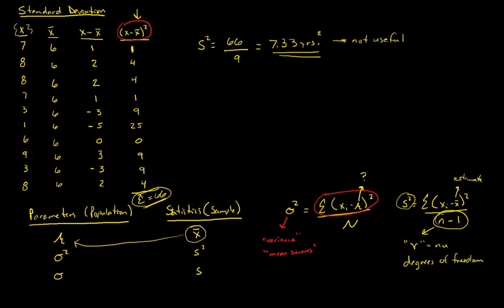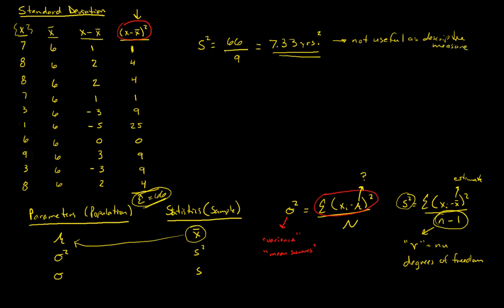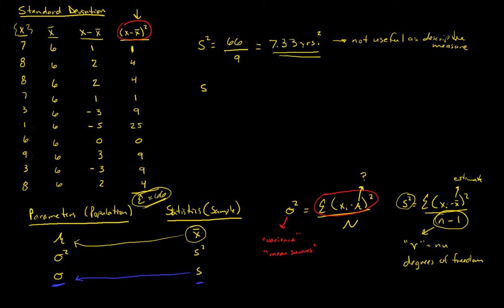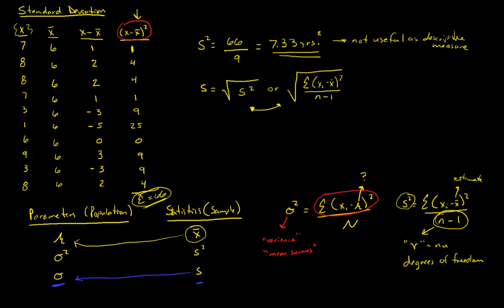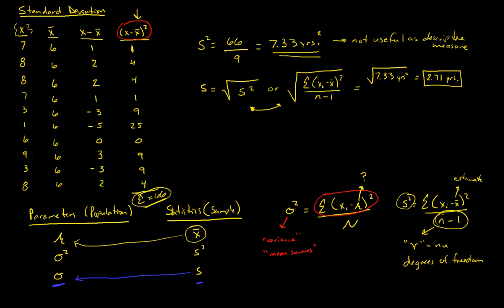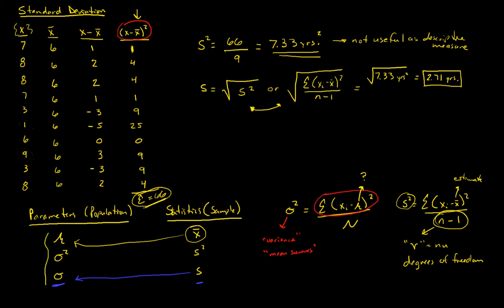681-23Standard Deviation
This video will discuss the concept and computation of a standard deviation score. A thematic example is provided.